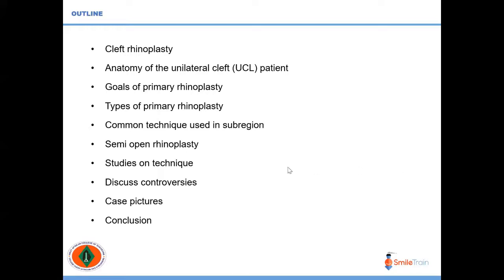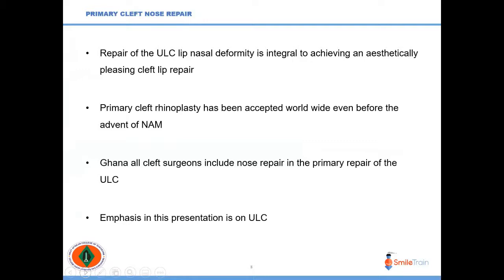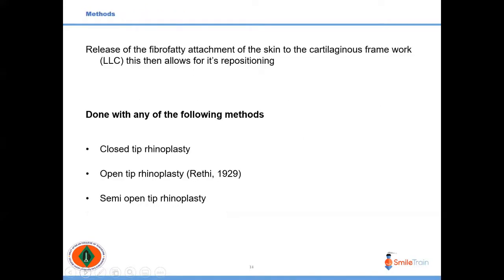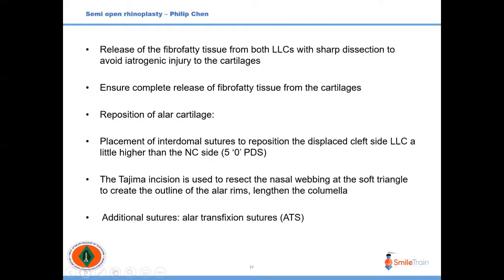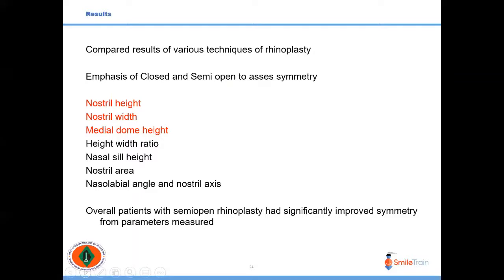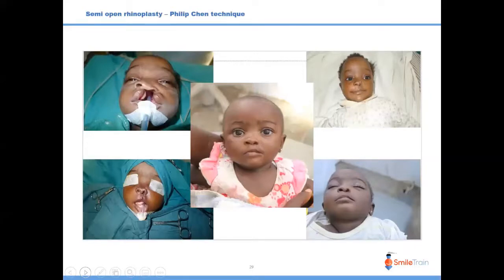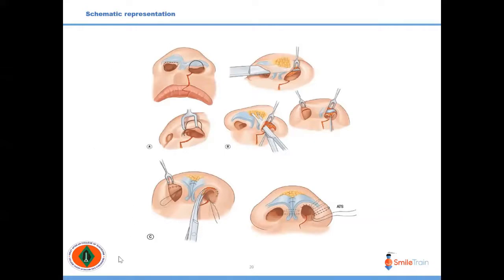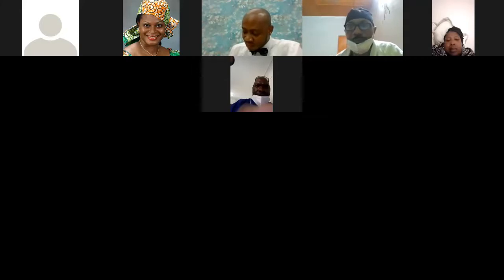Cleft Rhinoplasty/Nose Revision | Dr. Hoyte-Williams | Telecleft Lecture | Smile Train & WACS